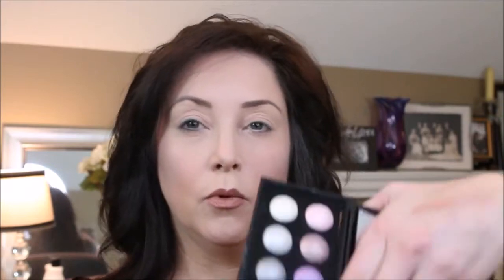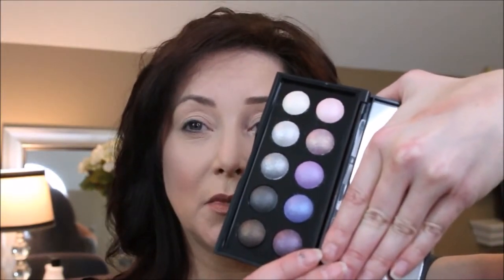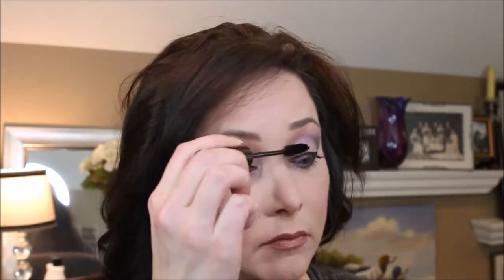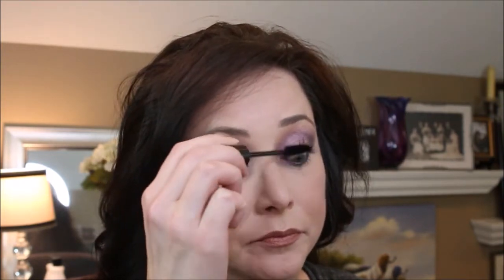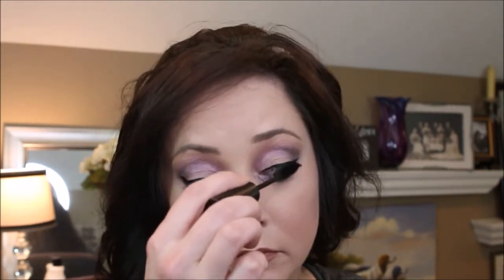Huge Elf Haul - tried some products and swatched a ton.